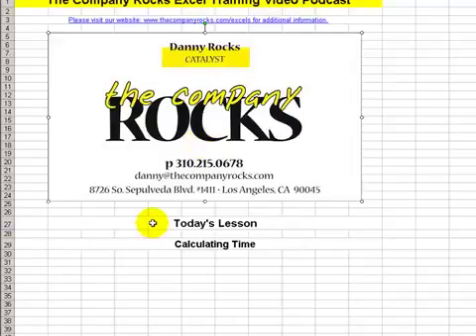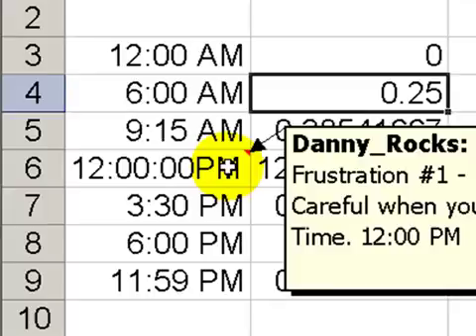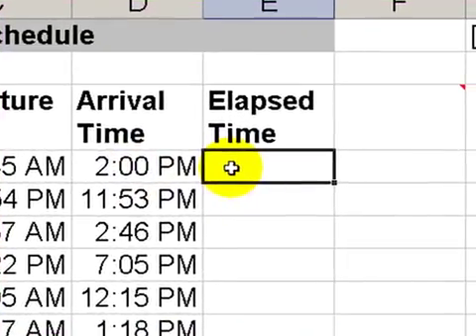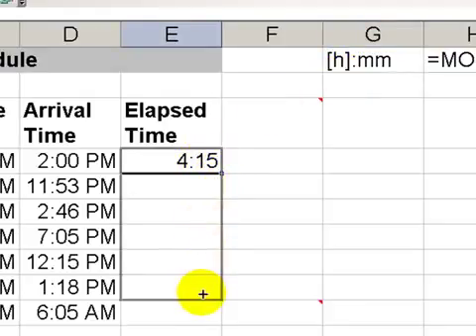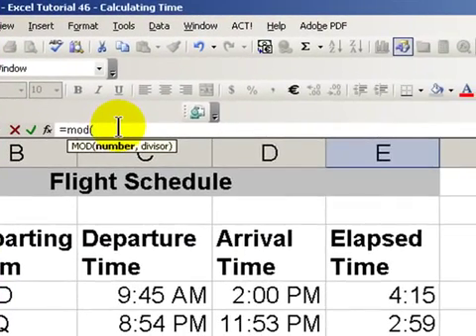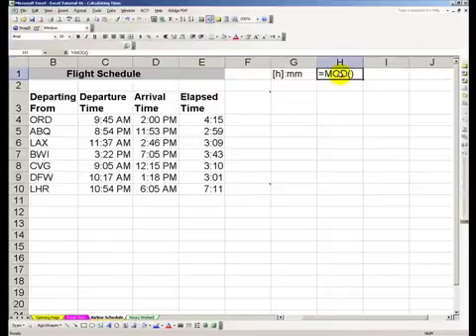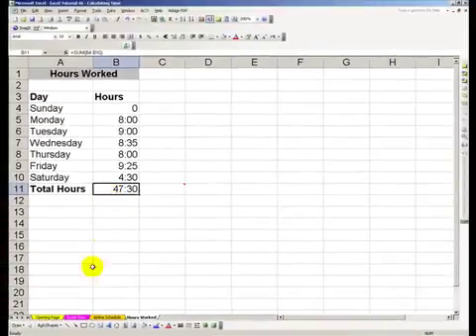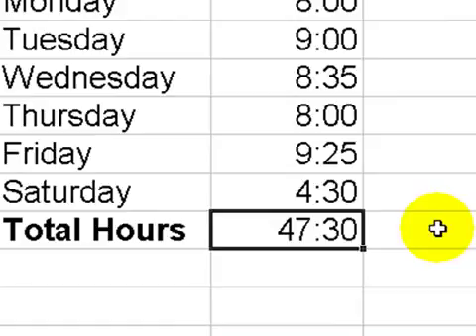Computer(20)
Excel key word